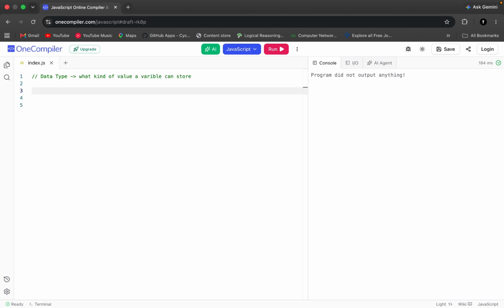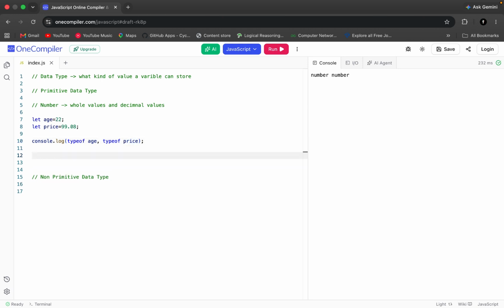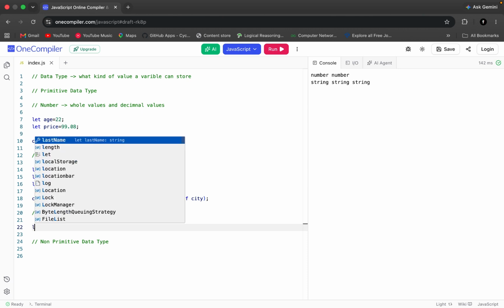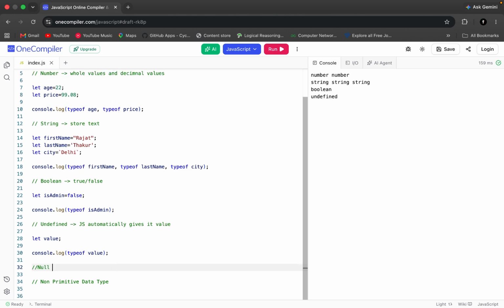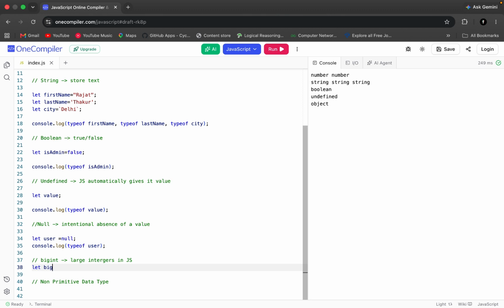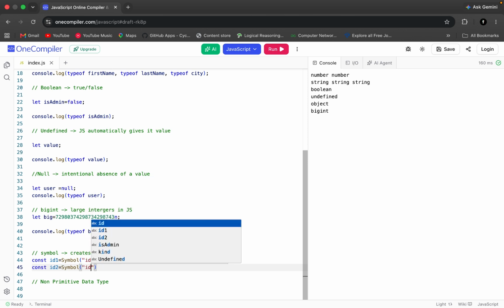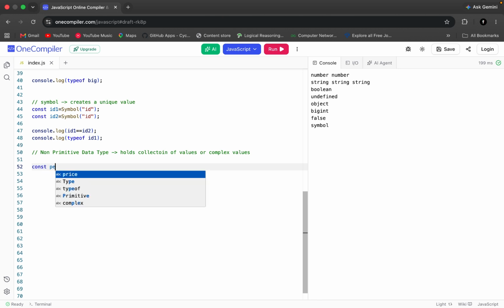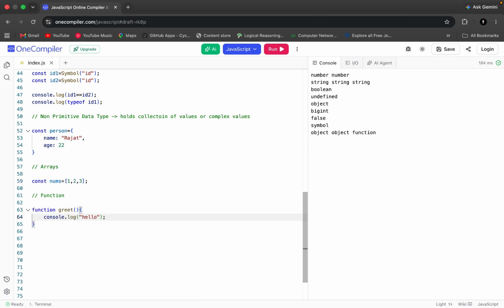JavaScript Data Types 🚀 | Primitive vs Non-Primitive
In this video, you'll learn JavaScript Data Types in a simple and practical way. We'll understand the difference between Primitive and Non-Primitive data types with easy-to-follow examples.

Topics Covered:

String
Number
Boolean
Undefined
Null
BigInt
Symbol

Objects
Arrays
Functions

Value vs Reference

This video is part of my JavaScript Refresher series, where we'll cover all the essential JavaScript concepts from basics to advanced.